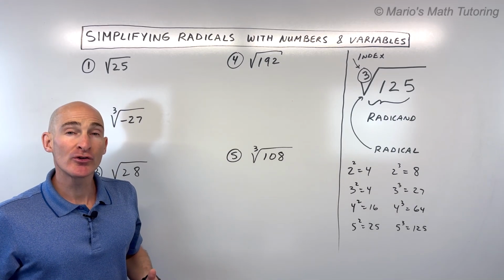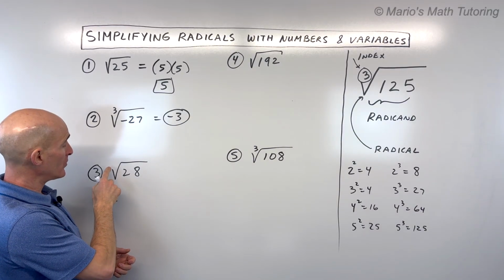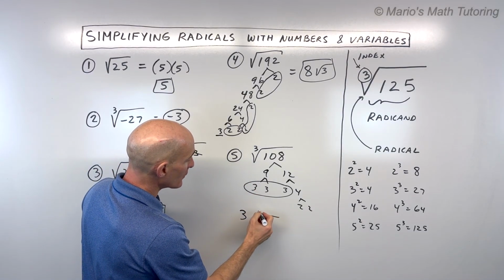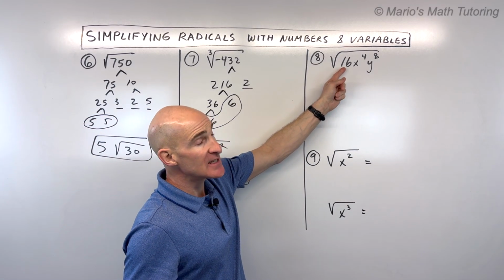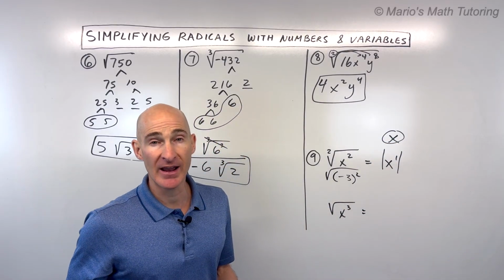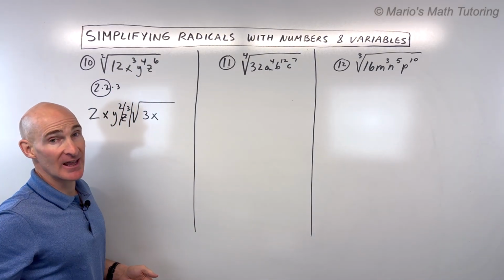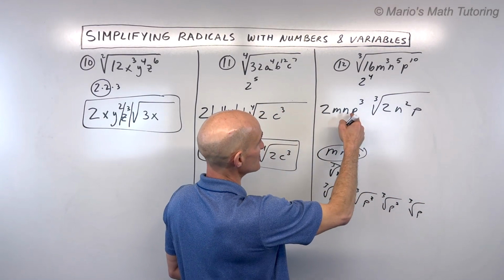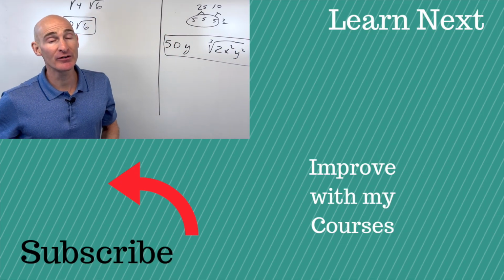Simplify Radicals: The ULTIMATE Guide (14 Examples!)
Learn how to simplify radical expressions involving numbers, variables, and both, in this in-depth tutorial! This video covers 14 examples, progressing from basic square roots to more complex cube roots and expressions with multiple variables. Understand key terminology like 'radical,' 'radicand,' and 'index,' and discover two powerful methods for simplification: using perfect squares/cubes and prime factorization trees. A crucial part of this lesson focuses on when and why to use absolute value bars in your simplified radical expressions, especially when dealing with even roots of even powers resulting in odd powers. Master these concepts to confidently simplify any radical expression you encounter!

Timestamps:
0:00:00 Introduction to Simplifying Radicals
0:00:15 Terminology and Basic Concepts
0:00:55 Example 1: Square Root of a Perfect Square
0:01:25 Example 2: Cube Root of a Negative Number
0:02:05 Example 3: Simplifying a Square Root (Non-Perfect Square)
0:02:55 Example 4: Simplifying a Large Square Root using Prime Factorization
0:04:30 Example 5: Simplifying a Cube Root
0:05:40 Example 6: Simplifying a Large Square Root
0:06:50 Example 7: Simplifying a Cube Root of a Negative Number
0:08:00 Example 8: Simplifying Square Roots with Even Variable Powers
0:08:55 Example 9: When to Use Absolute Value Bars (Even Root, Even Power, Odd Result)
0:12:30 Example 10: Simplifying Square Roots with Numbers and Variables
0:13:50 Example 11: Simplifying Fourth Roots with Absolute Value
0:15:35 Example 12: Simplifying Cube Roots with Variables (No Absolute Value)
0:17:35 Example 13: Simplifying a Simple Square Root
0:18:00 Example 14: Simplifying Cube Roots with Numbers and Variables